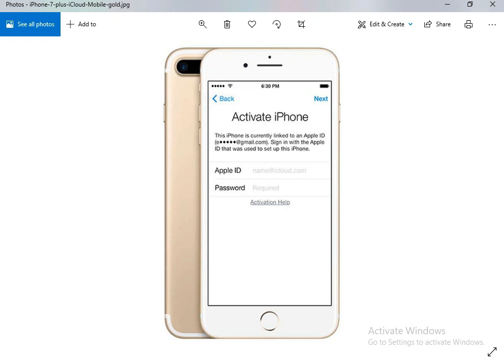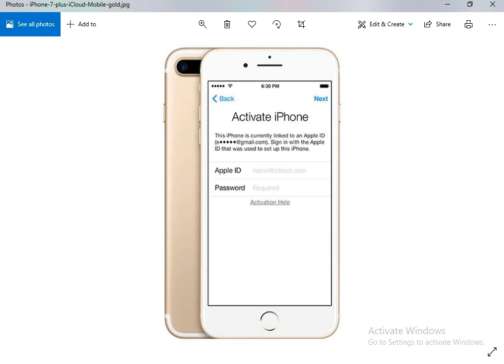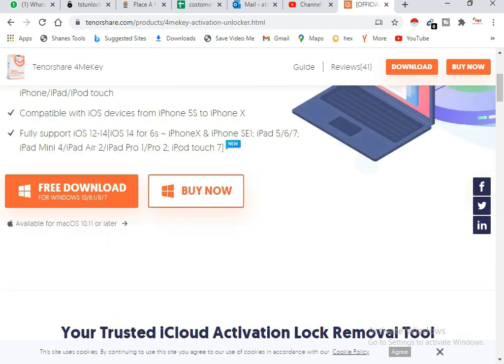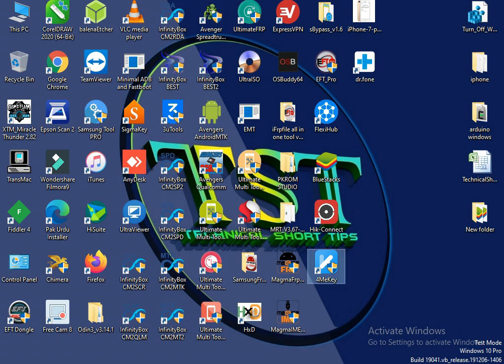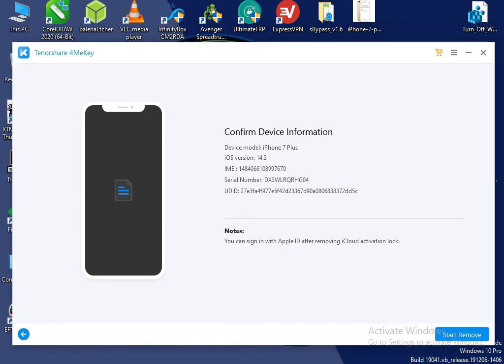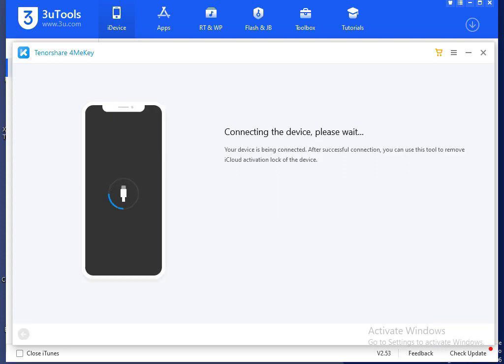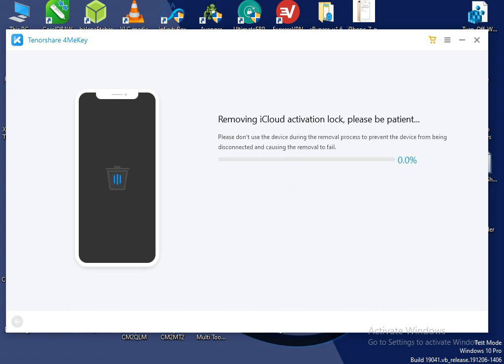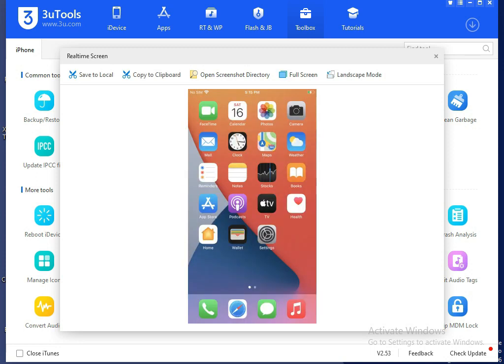Remove iCloud Activation Lock on iOS14/13/12 Without Apple ID & Password|iCloud Bypass Windows iOS14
Use balena etcher file to make bootable use it is recommended download

[WINDOWS] Jailbreak Without Mac IOS 14 -14.1 iPhone 7, 8 and X (A10-A11) patch Linux checkra1n

 Windows Checkrain v0.10.2  No need USB & Mac to jailbreak iOS 12.3 to iOS 13.5 Rain linux  v10.2

If you like this video then press like Button,

One of your like will take us a long way

If you do not understand then comment we will try to Help

video Press bel icon for notification